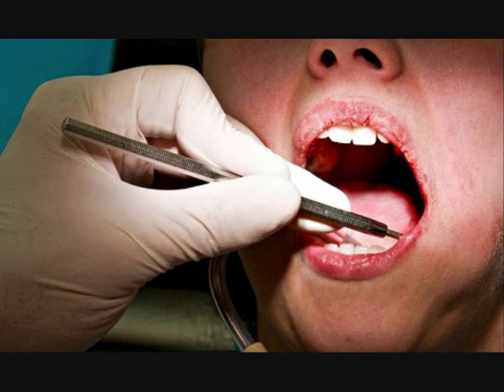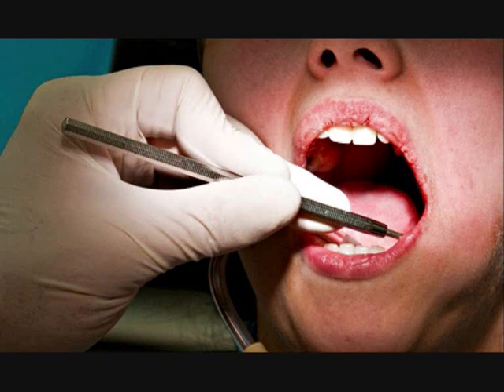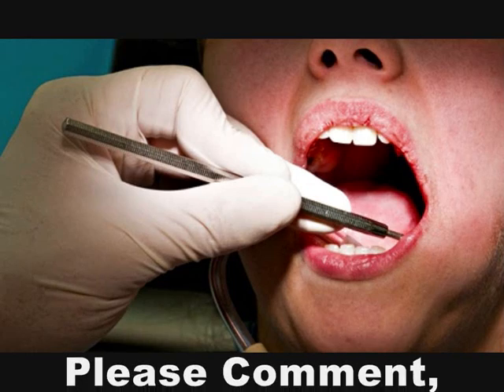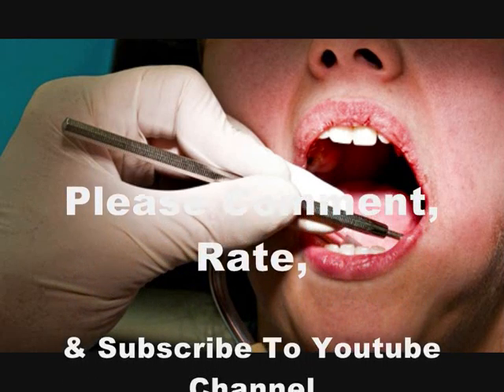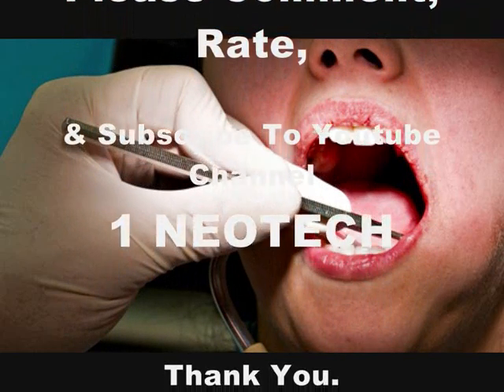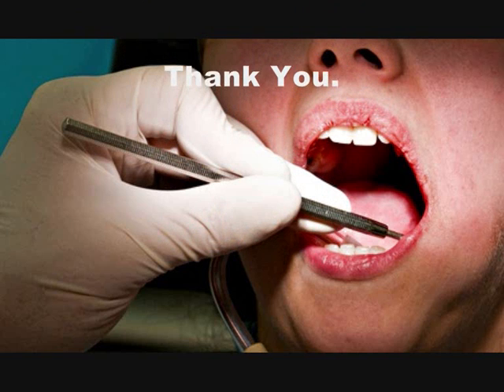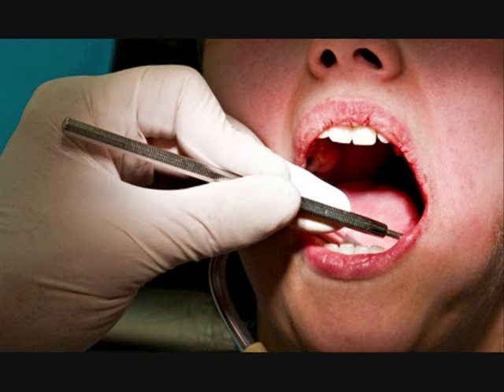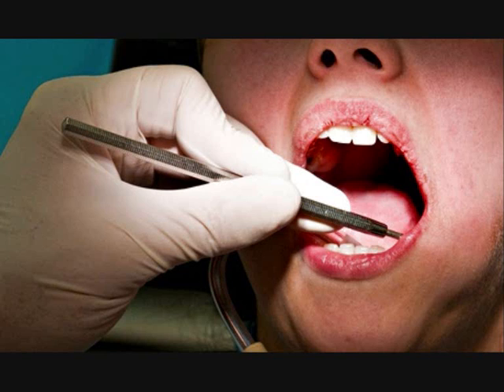No more fillings as dentists reveal new tooth decay treatment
By theguardian